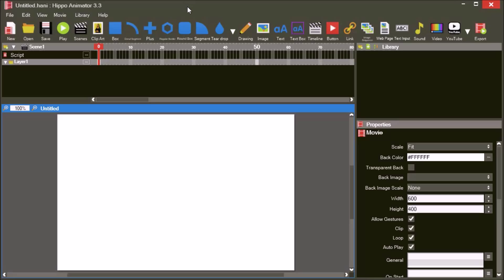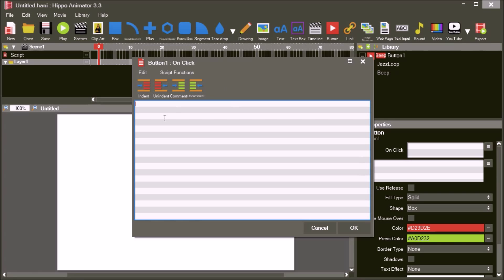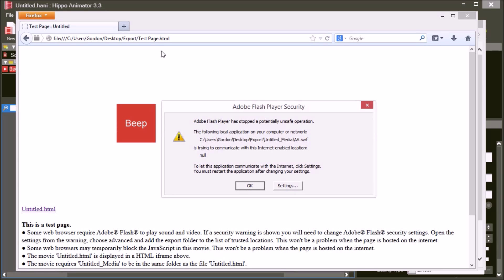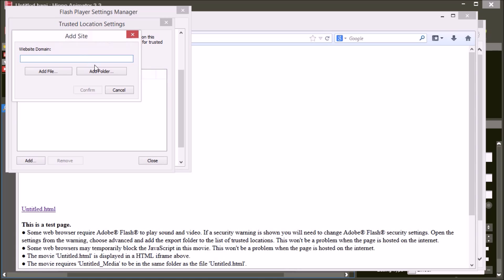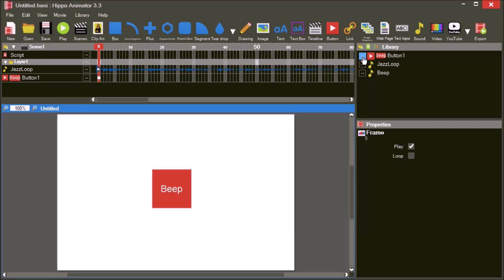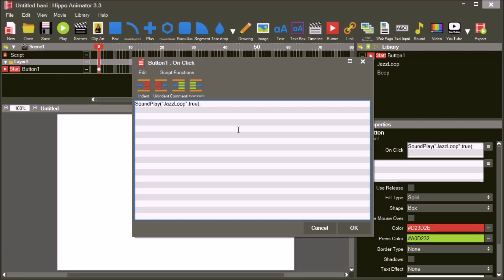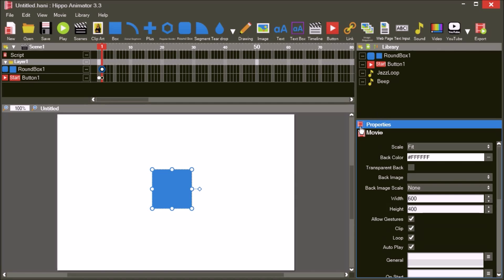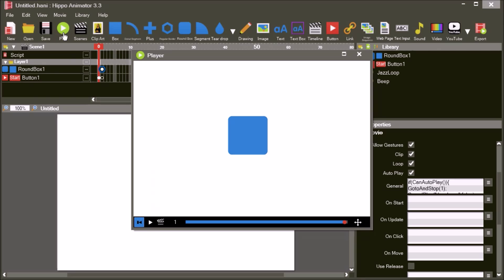Adding HTML5 Audio - Hippo Animator 3 Tutorial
This tutorial demonstrates how to add audio to HTML web pages using Hippo Animator. It shows how to work with different security settings on your PC and how to make your audio work on mobile phones.